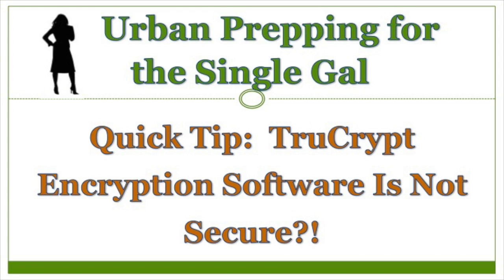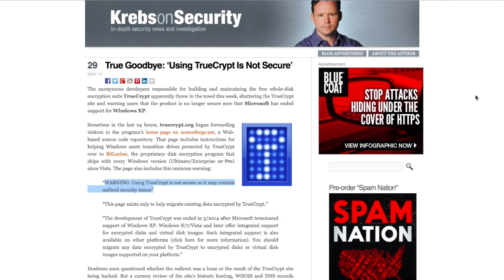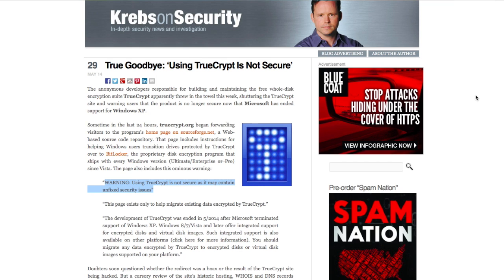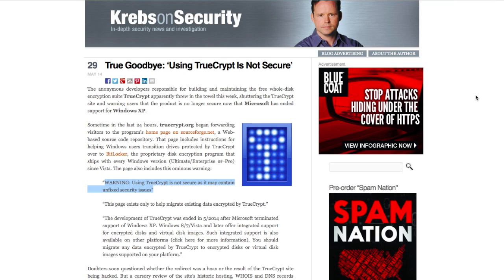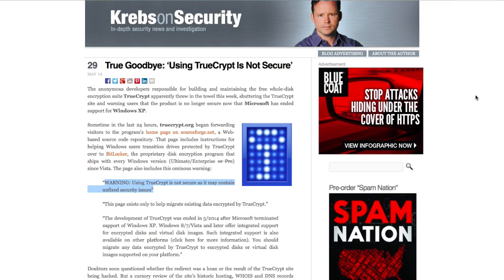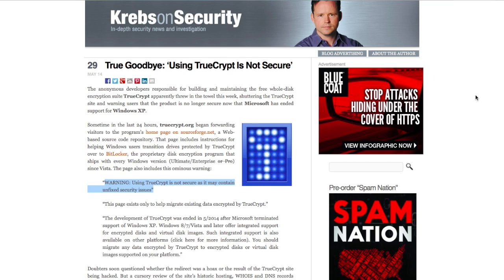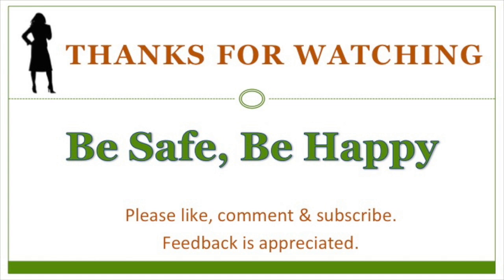Quick Tip: TruCrypt Encryption Software is not Secure?!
Warning - If you are using TruCrypt Encryption software, watch this to find out about possible security issues.

I've never watched this channel before but I'm not a big tech youtuber.